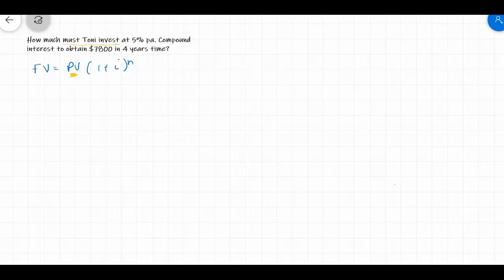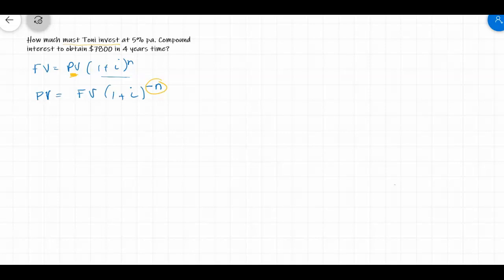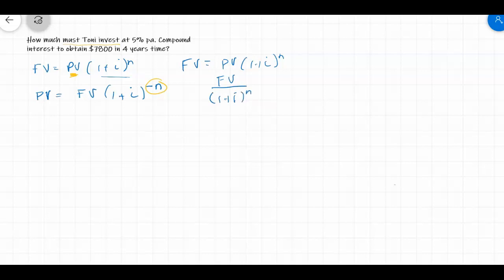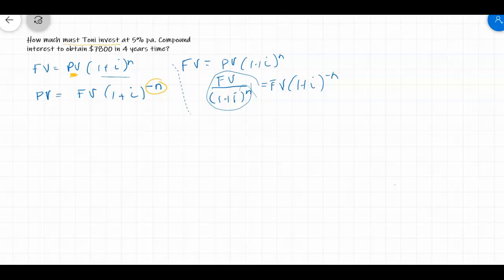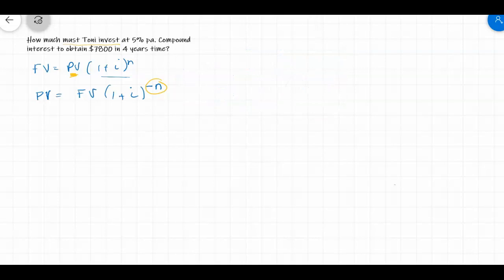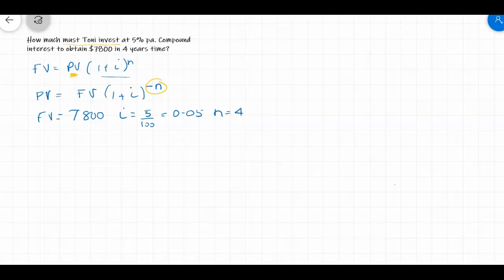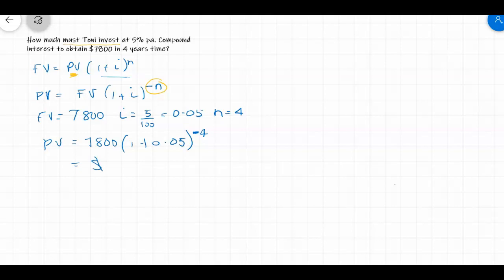ex7.04 example 11